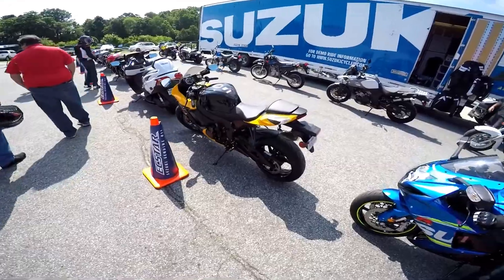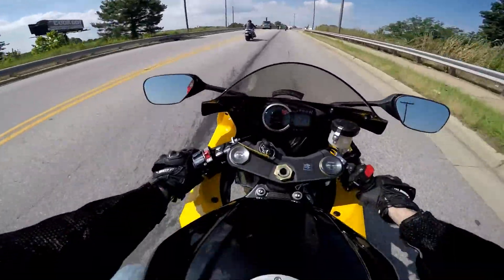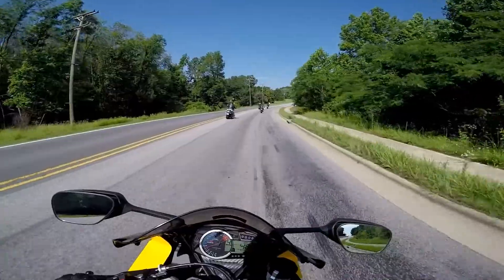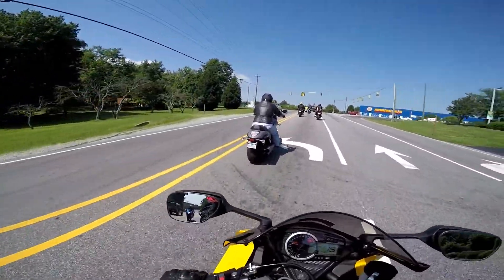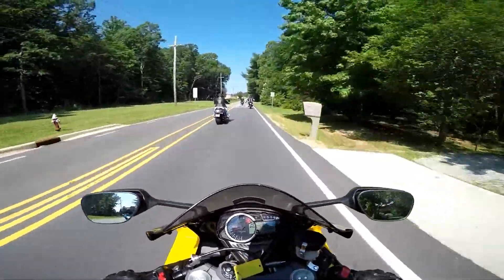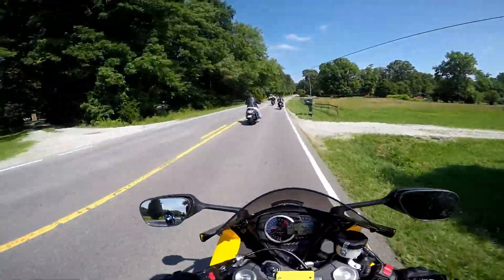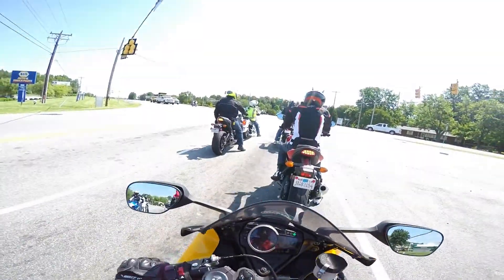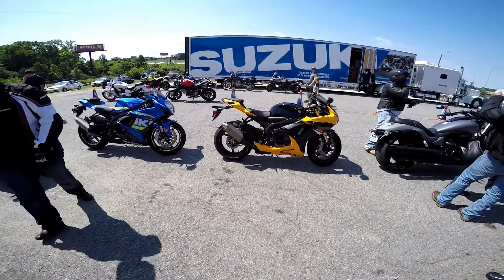2017 Suzuki GSX-R750 Demo Ride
GIXXER BRO! But seriously, what a machine. This 2017 Suzuki GSX-R750 is obviously a beast and I only wish I could have snuck out on the highway. With some of the stereotypical things I've heard about sport bikes I was actually quite please with how it handled and how easy it was to ride. The only thing I can't get over is the body position. But hey, to each their own!

My Gear:
Shoei RF-1200 Helmet
Joe Rocket Phoenix 5.0 Jacket
Bull-It SR-4 Flex Jeans
Sedici Ultimo Gloves
TCX X-Square Boots